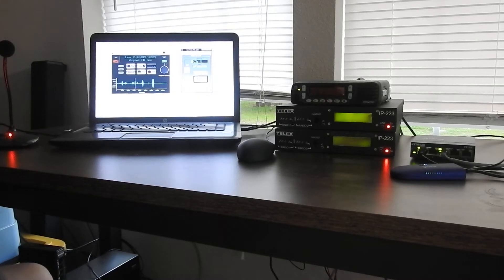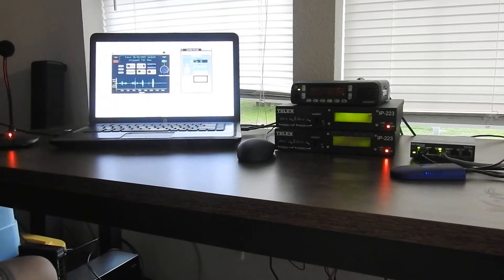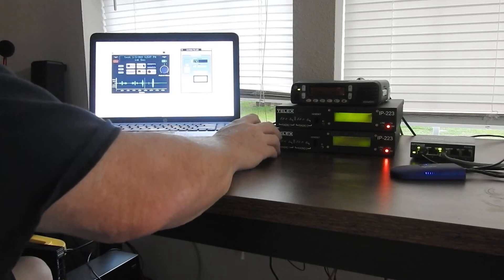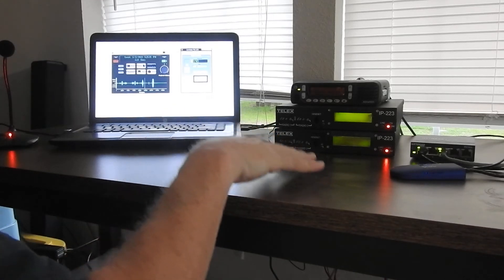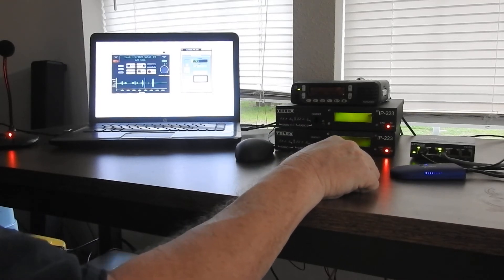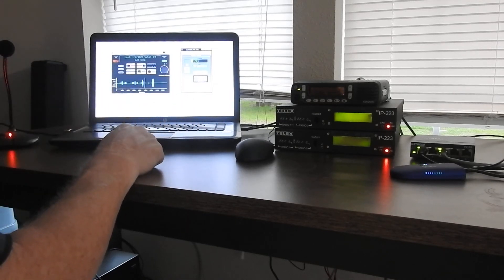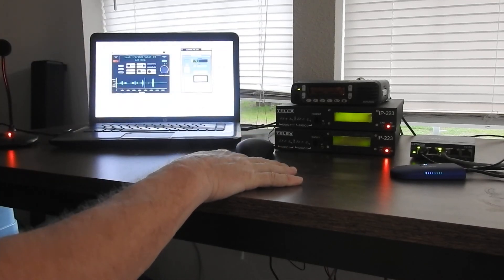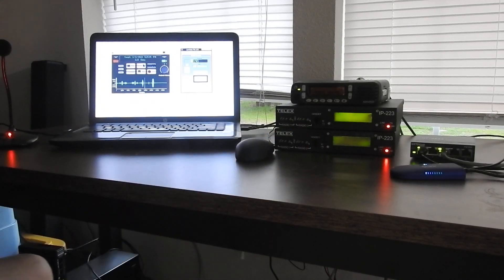C-Soft Backup Console with Wireless Telex IP-223 connection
I improved my previous backup console by getting rid of the tone remote console, and putting the console function on my pc. Thanks ComTekk TRC software. After many hours effort I found a way to get the Telex IP-223's to talk to each other via WiFi using a Vonets WAP ($30) and my laptop's bridged ports. Having wireless capability creates many possible uses for incident responses and remote radio use. Here I have a Kenwood NX-700 set for 8 channel remote control.